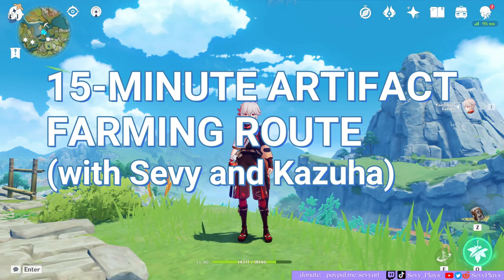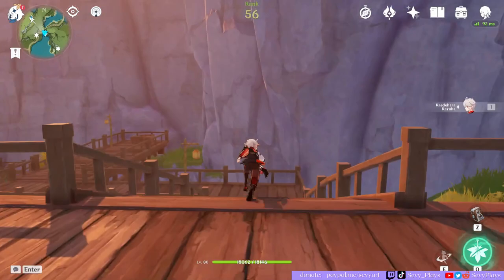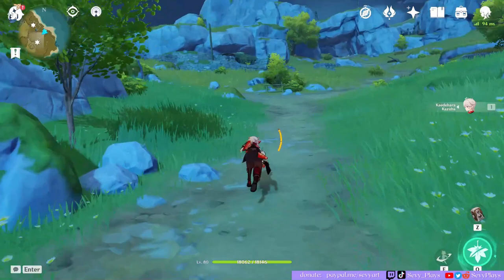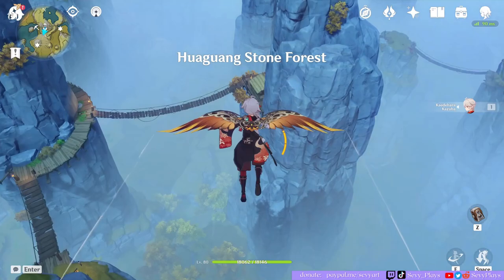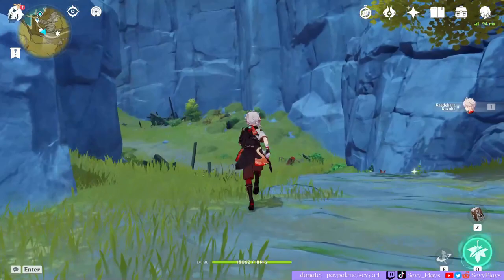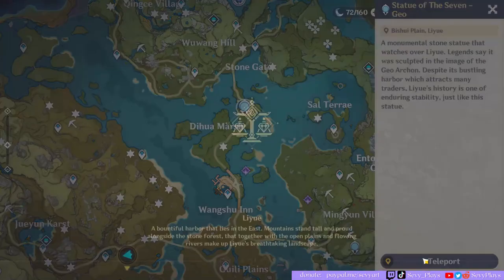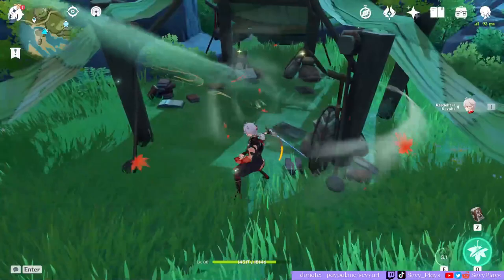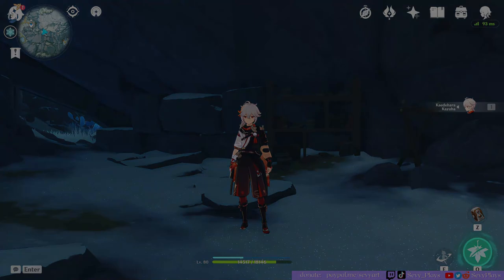Daily Resin-Free Artifact Farming Route ft. Kazuha! (Only takes 15 mins) | Genshin Impact Guide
If you just started playing Genshin Impact recently, are a new player, or are looking for a fast way to level up artifacts and collect artifacts, here is my own simple artifact farming route.

There is no resin spent, no resin required to collect all the artifacts. You can farm these artifacts every 24 hours (but some refresh every 12 hours). Also, we're using Kazuha here just for fun :D and because Kazuha can vacuum those artifacts.

Players who are AR55 and above will likely be familiar with this route. I know there are interactive maps (linked below) where you can find more artifacts, but this is my personal route.

Genshin Interactive Map select "Artifact Farming Route"

Timestamps:
0:00 - Intro
1:01 - Artifact Route Start

I'm a small female Genshin YouTuber/ Genshin content Creator who makes guides and gameplay vids. I really appreciate your support :D